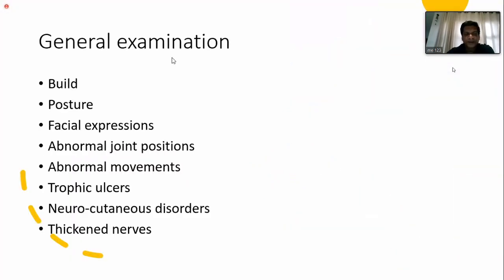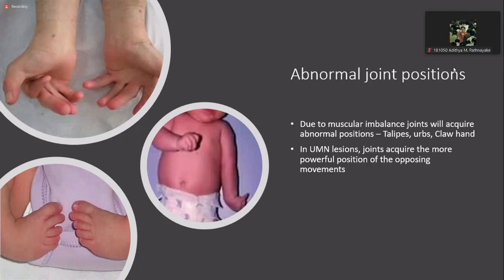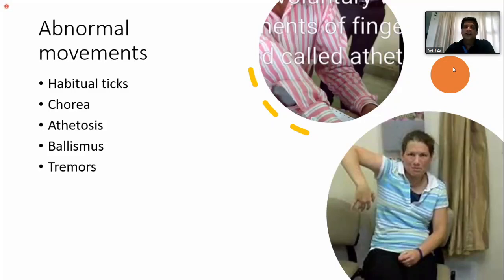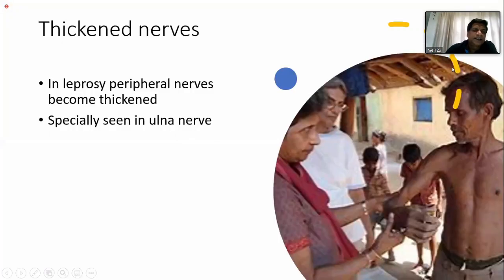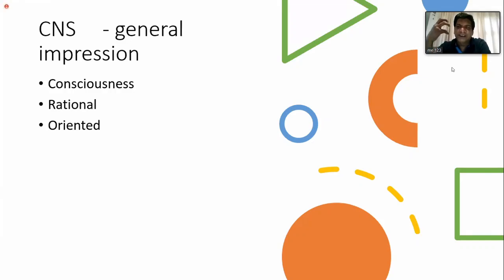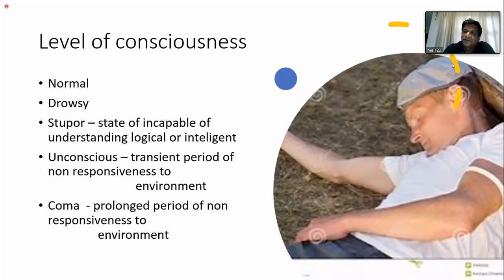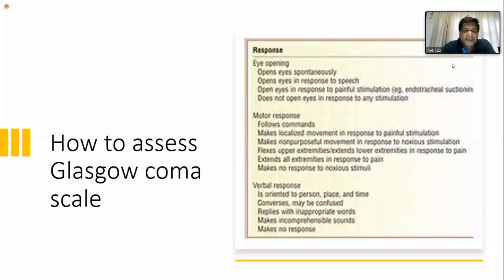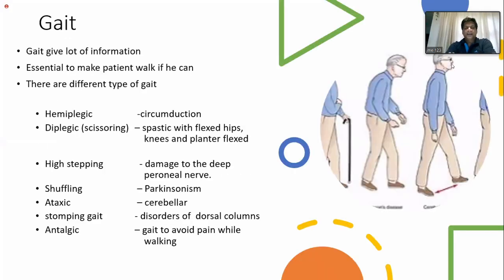Paediatrics CNS examination 1